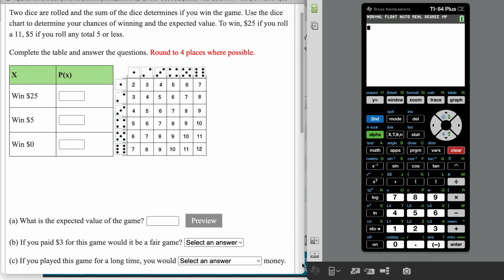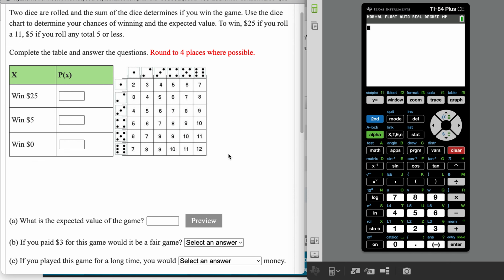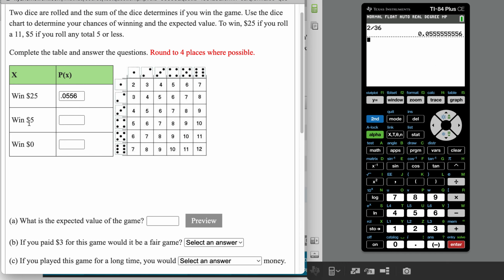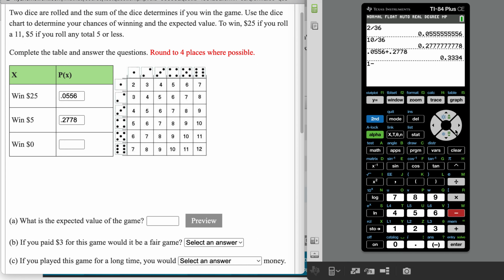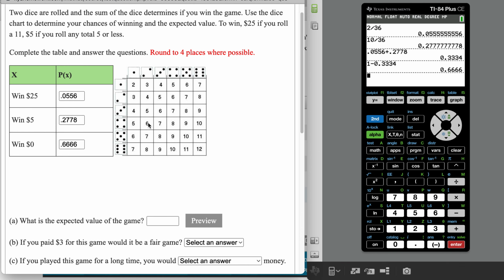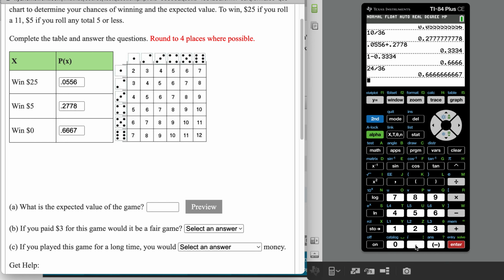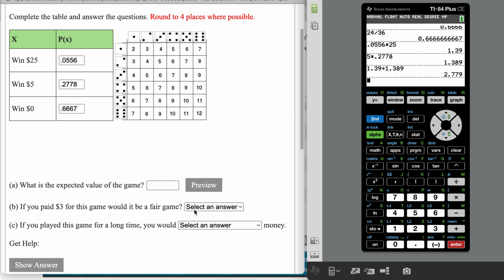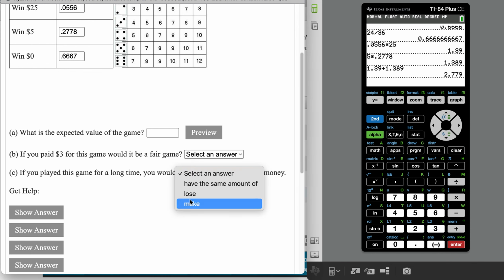Example: Expected Value (3)